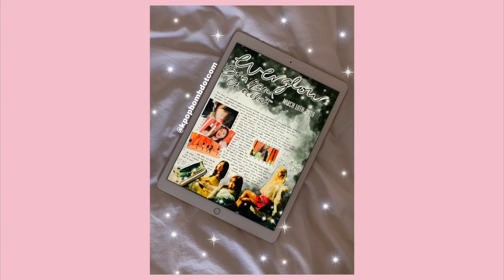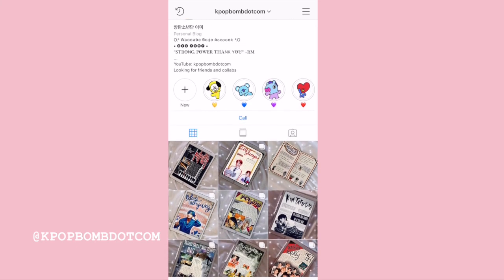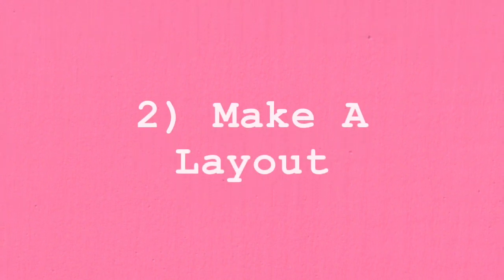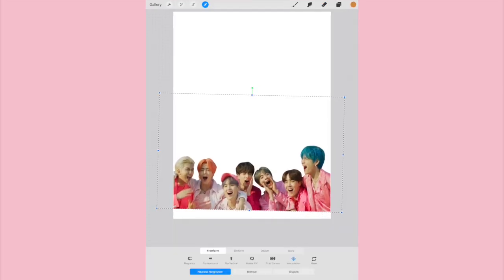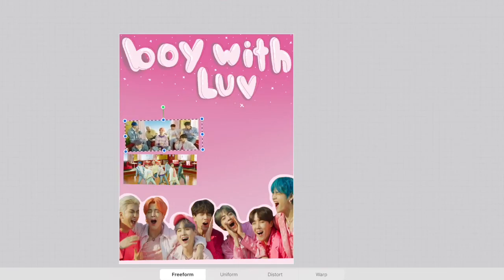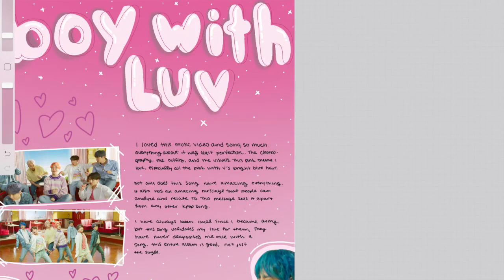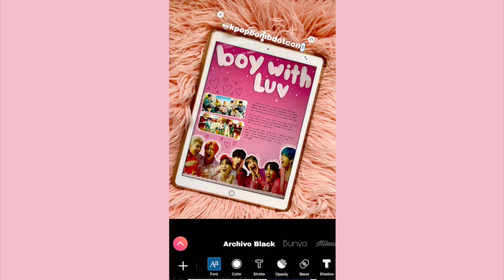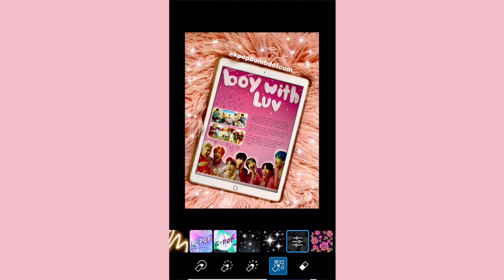How To Digital Journal Like A Pro l Kpop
If you follow this tutorial, send me your spread on Instagram! I cannot wait to see them!

This spread featured Exid (I Love You) and BTS (Boy With Luv) content.